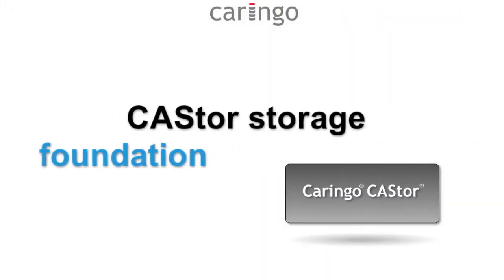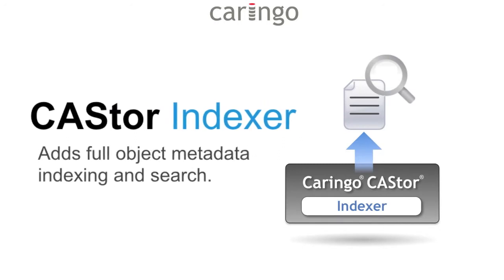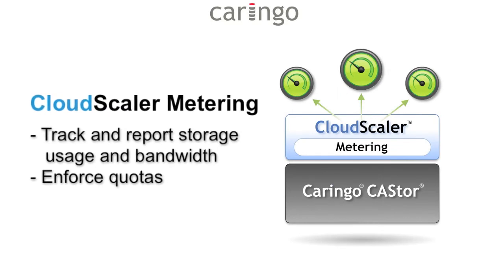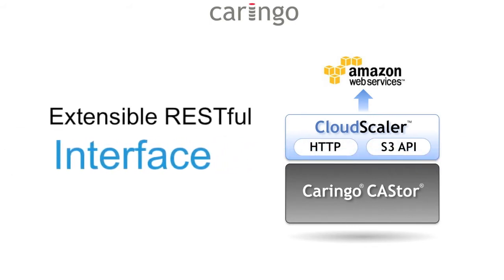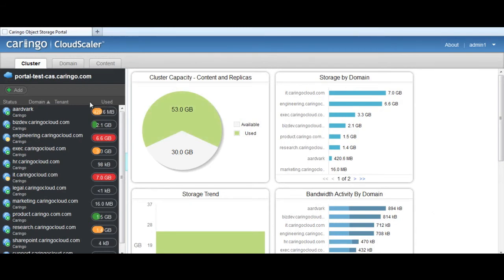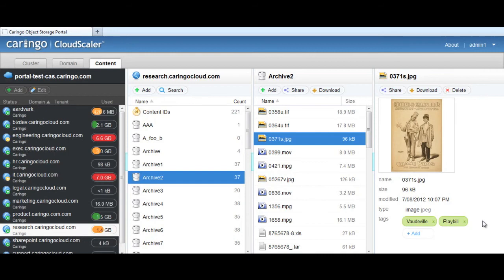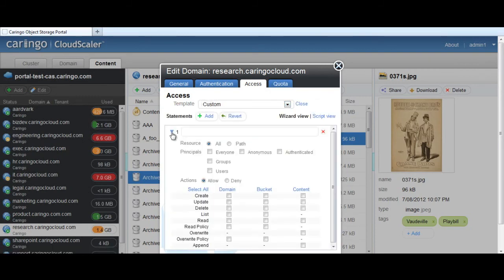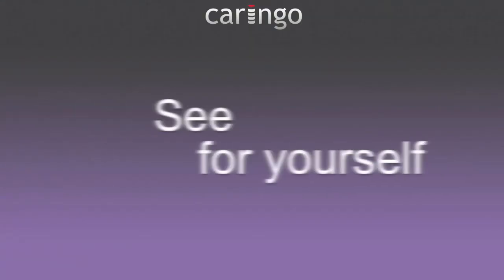Caringo CloudScaler 2 0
Jennifer Wassum Caringo's Product Manager, presents CloudScaler 2.0. Built on Caringo's rock-solid object storage foundation, CloudScaler brings CAStor's enterprise features and ease of management to the cloud. Now with Amazon S3 API support.